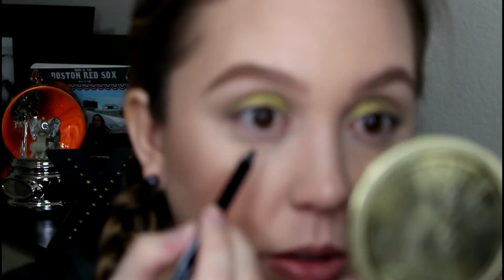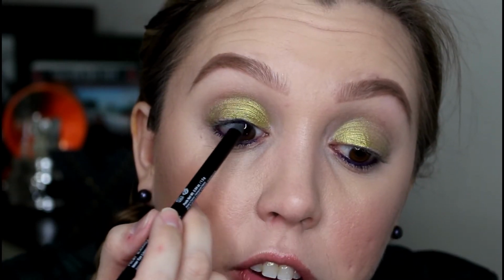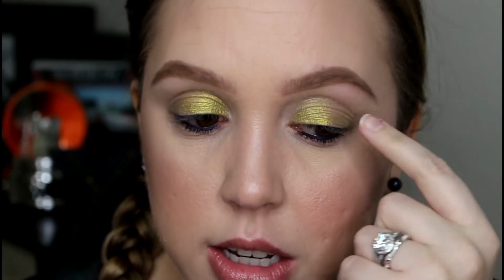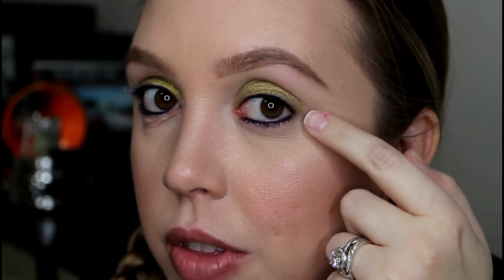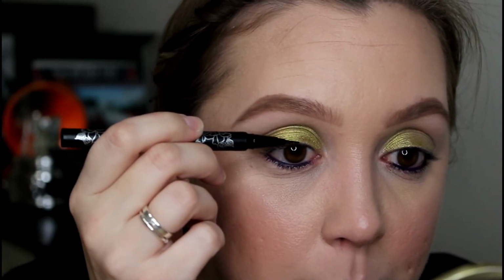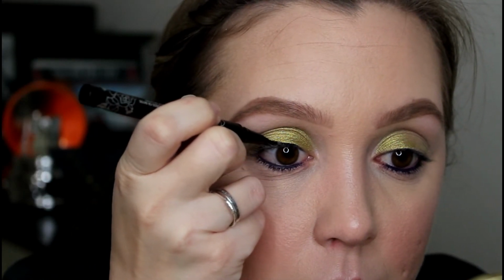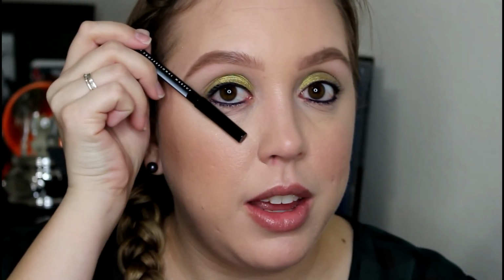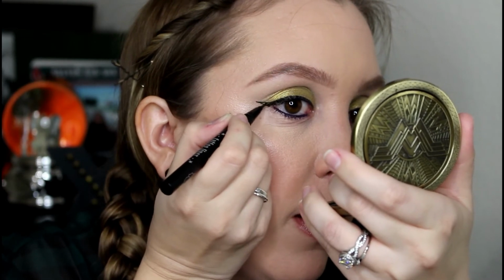Easy Tightlining and Winged Liner Tutorial!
Despite allergy season coming in full force, today's video is an eyeliner tutorial! In it, I talk about the tips and tricks that I've discovered along the way and talk you through tightlining and winged liner - plus the importance of your eye shape!! Keep watching to see the full tutorial, and let me know if there's anything else you'd like to see down in the comments below! 😉

Makeup used:
♥ Primers - J. One Jelly Pack
♥ Foundation - Estee Lauder Double Wear Nude Water Fresh Makeup in 1C1 - Cool Bone
♥ Concealer - Tarte Shape Tape in Fair Beige
♥ Setting Powder - Neutrogena SkinClearing Mineral Powder in 010 - Classic Ivory
♥ Bronzer - NYX 3 Steps to Sculpt Face Sculpting Palette in Fair
♥ Blush - Wet N Wild Color Icon Blush in Pearlescent Pink
♥ Highlight - Catrice Cosmetics Glam Fusion Powder to Gel Eyeshadow in Jon Snows Favorite
♥ Eyes - Colourpop Super Shock Shadow in Telepathy
♥ Eyeliner - Kat Von D Tattoo Liner in Trooper Black and NYX Faux Blacks Inner Eye Liner in
Blackhole
♥ Mascara - Maybelline Volum' Express The Colossal Big Shot Mascara in Blackest Black
♥ Eyebrows - Catrice Cosmetics Eyebrow Stylist in 020 - Date With Ash-Ton and L'Oreal Brow Stylist Plumper in Light/Medium
♥ Lips - Marc Jacobs Hi-Shine Gloss Lip Lacquer in 312 - Sugar Sugar Enamored
♥ Setting Spray - Too Faced Peach Mist Mattifying Setting Spray